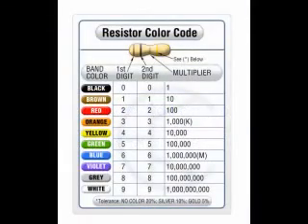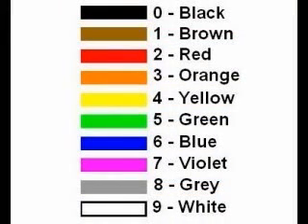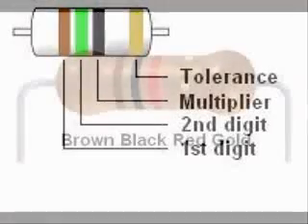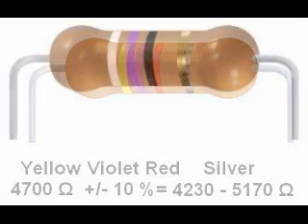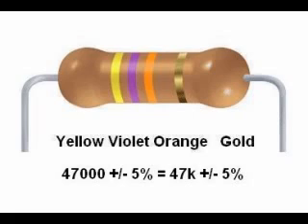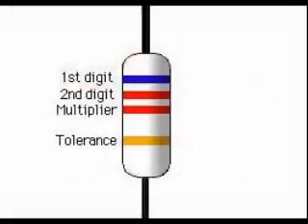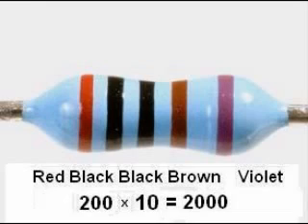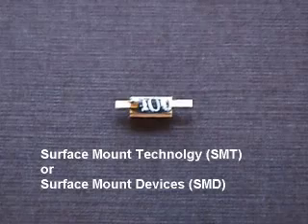Sandi warna pada Resistor